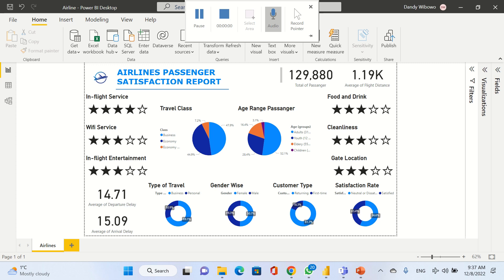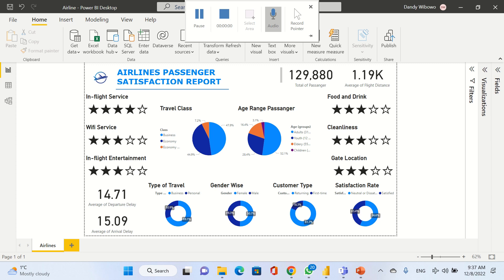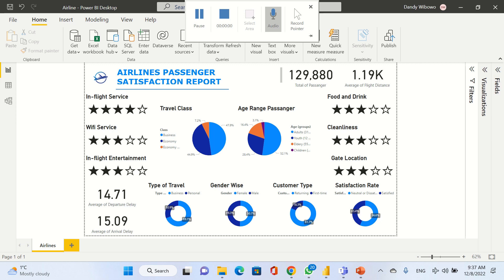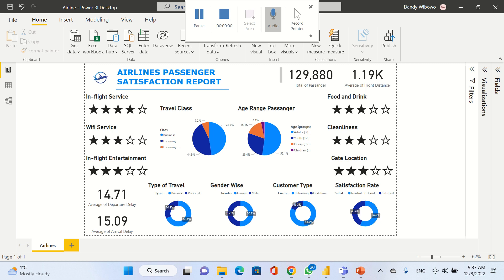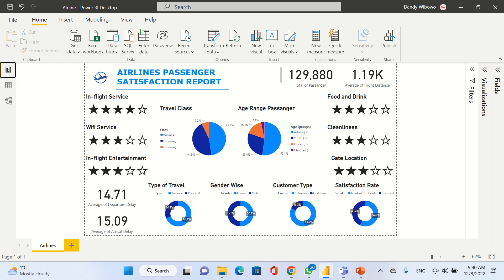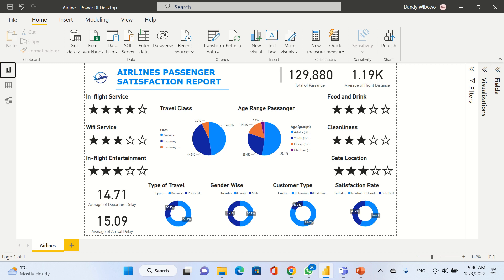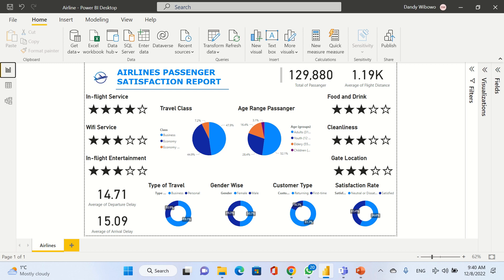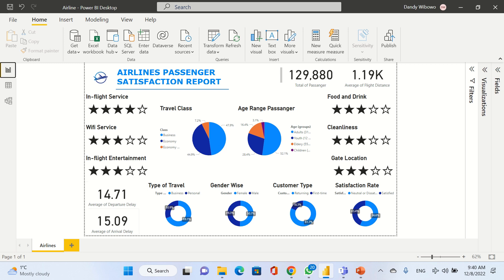AIRLINES PASSENGER SATISFACTION REPORT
Data Analyst Using Power BI